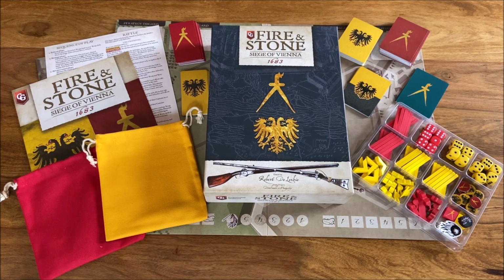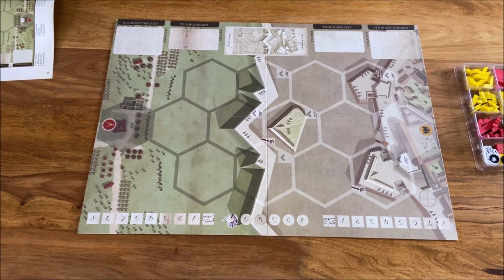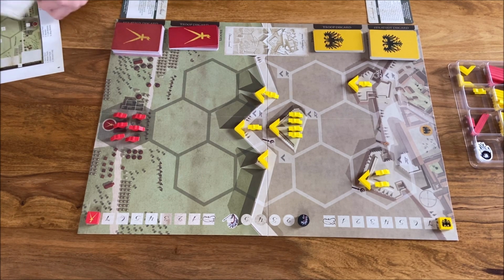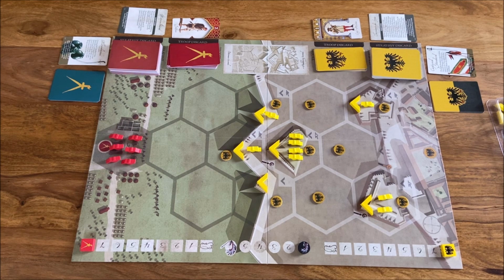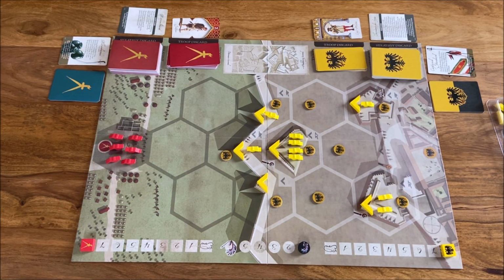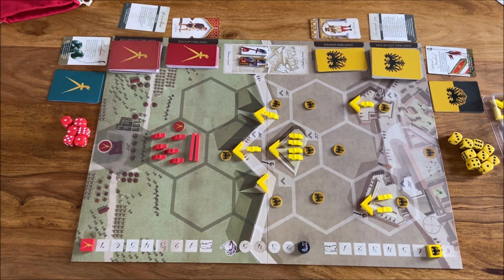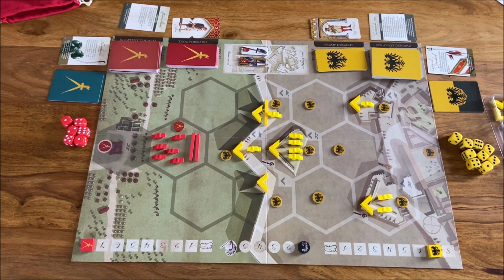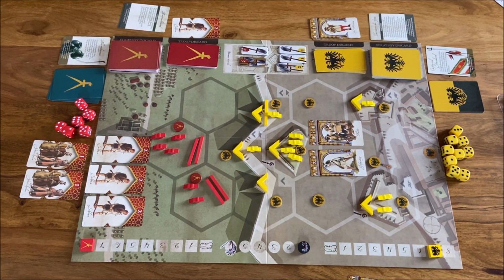Fire & Stone Siege of Vienna 1683 Explained!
Let me bring to you today more details on Fire & Stone - Siege of Vienna 1683. A great and tense assymetric title from @capstonegames by Robert DeLeskie.

Table of contents:
01:25 Game Overview
03:53 Game Components
13:55 Victory Conditions
16:31 Sequence of Play & Actions
25:51 Battle Action Example